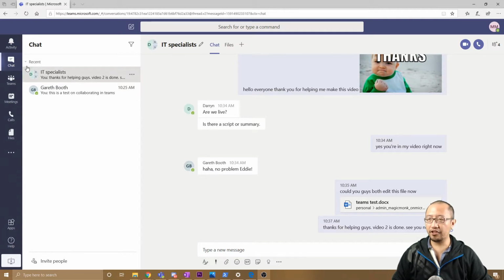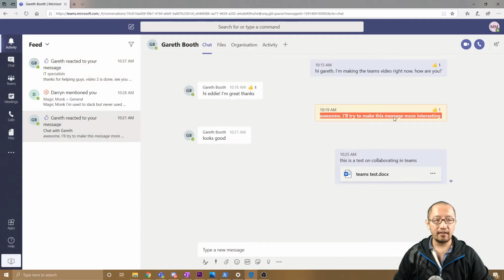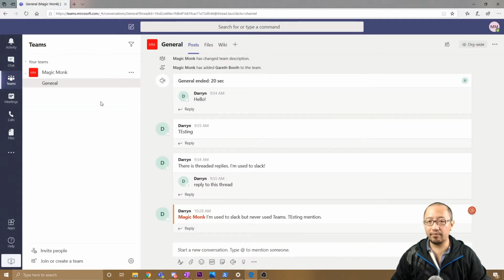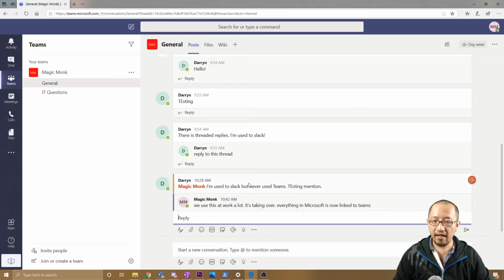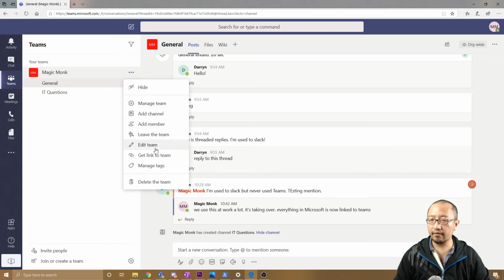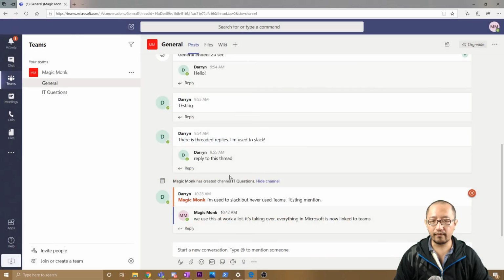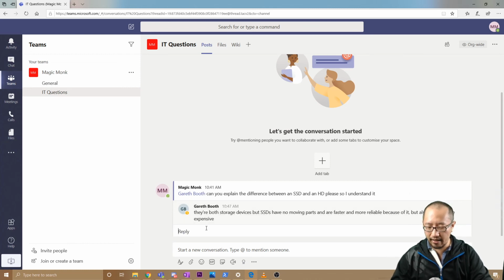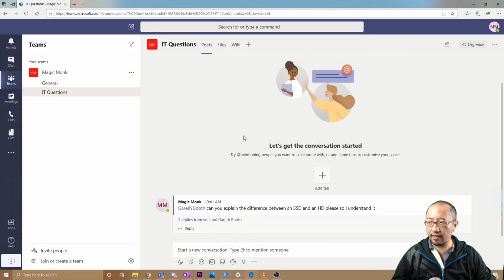Microsoft Teams Tutorial 3 - Posting/Replying in a Team, Create new channels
In this video you will learn some basic differences between a chat and a team, how to create new channels in a team, how to post and reply in a team, and so on.